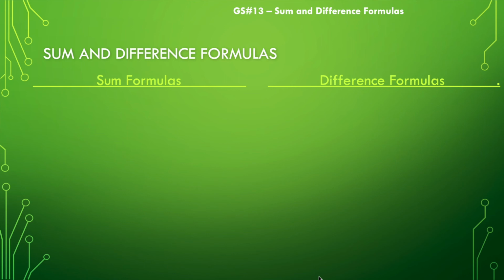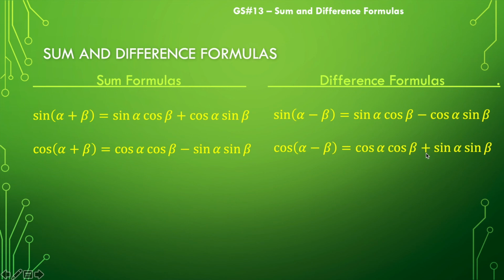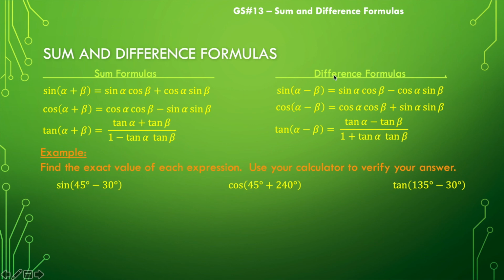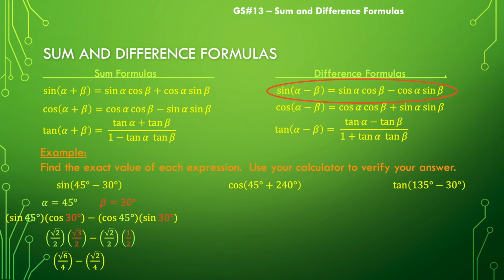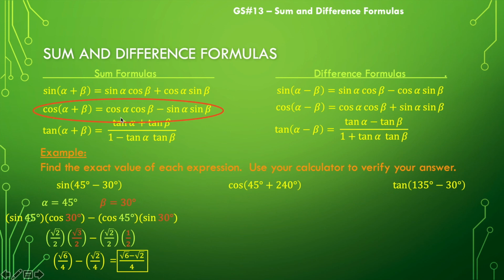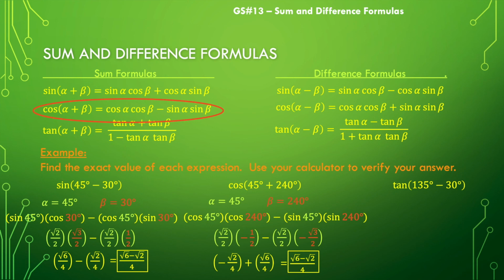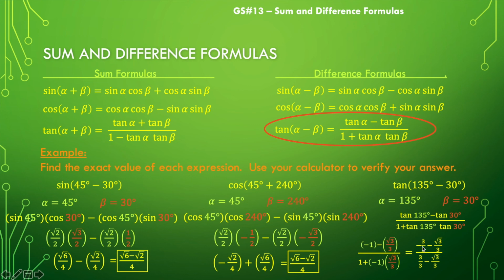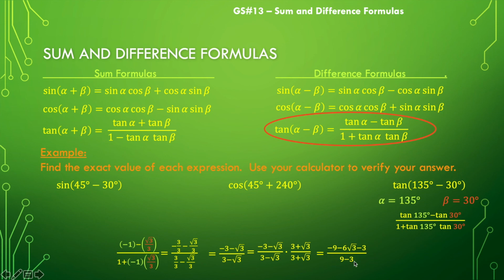Introduction to Sum and Difference Formulas (S&D1of4)